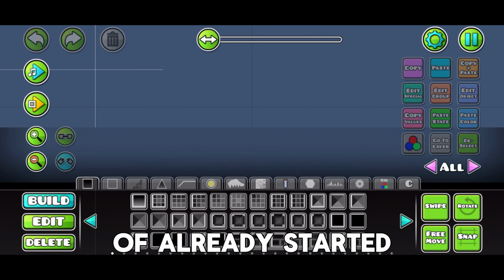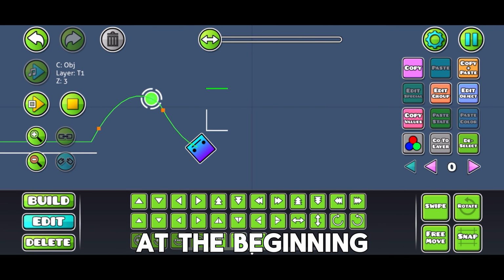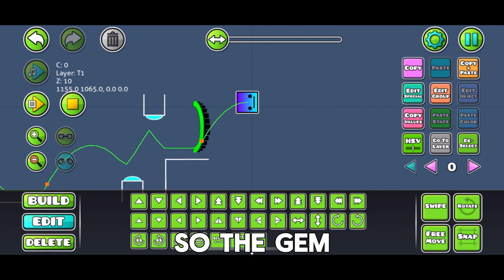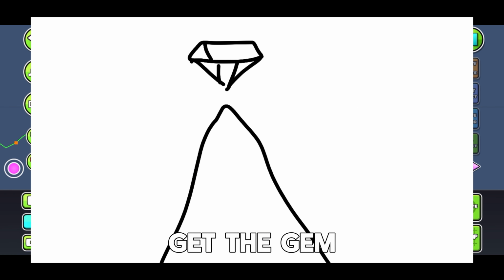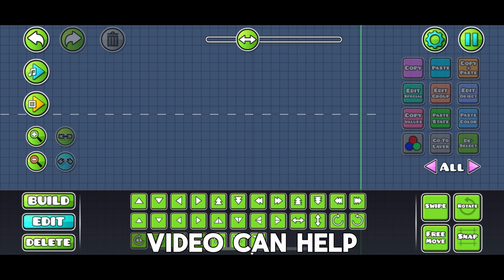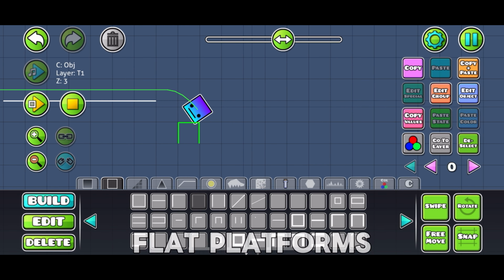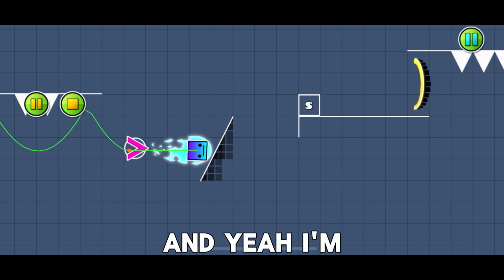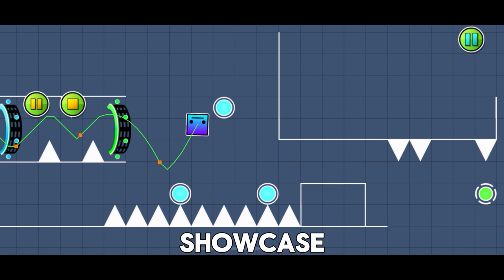Making the First part of my @JamAttack Gauntlet Entry!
First time making a long form video(hope it's nice)

00:00 intro
00:14 build
6:44 level showcase
7:23 outro